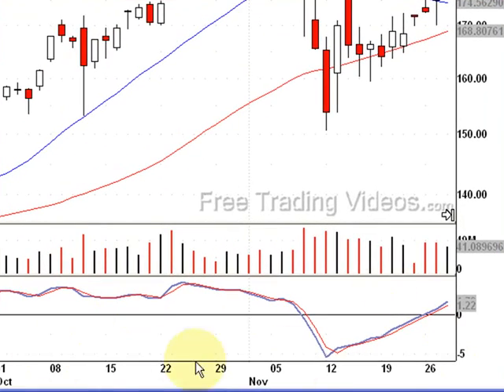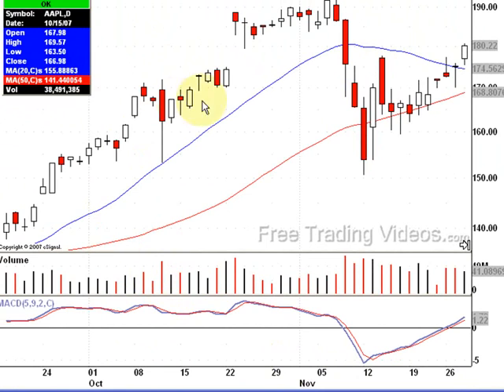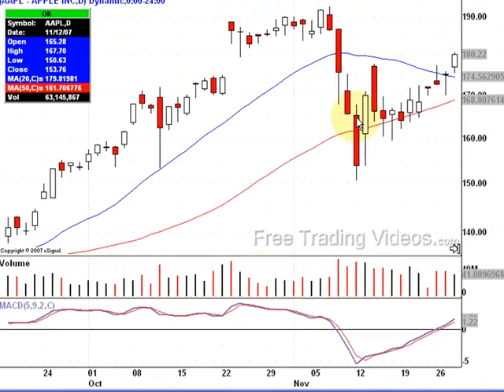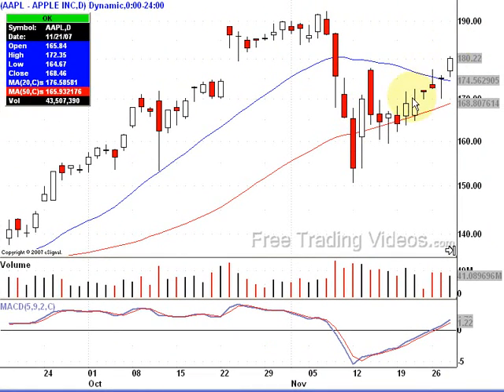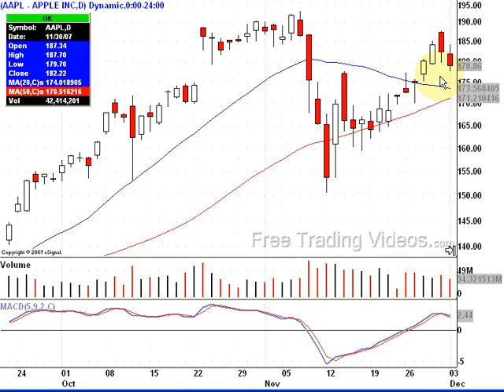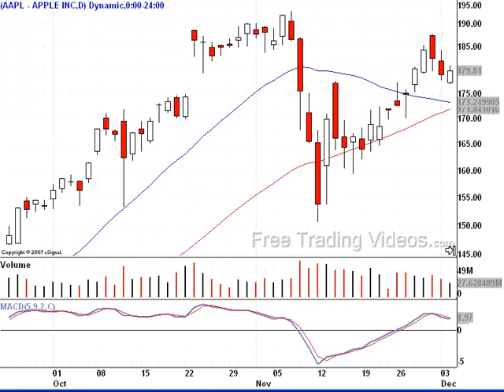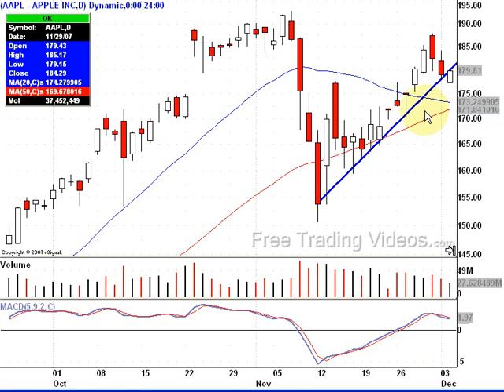AAPL bull pullback and trendline info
FreeTradingVideos.com :: Made nice money on this trade buying on a bull pullback .  I also share how I draw trendlines.